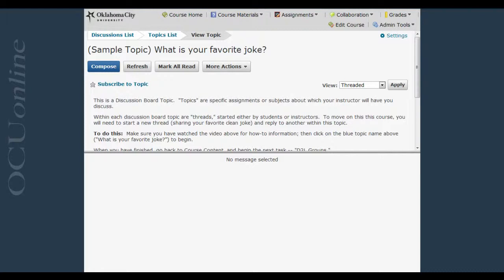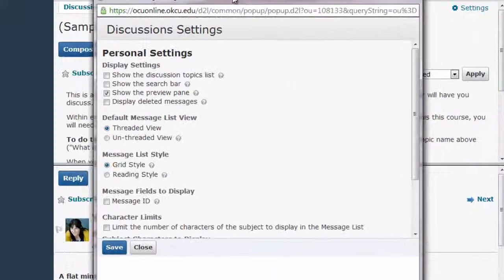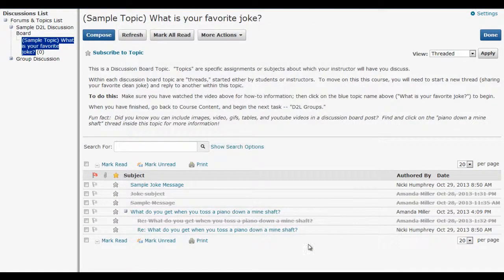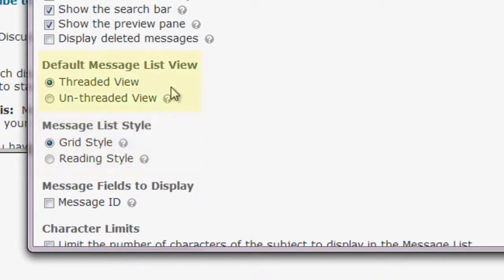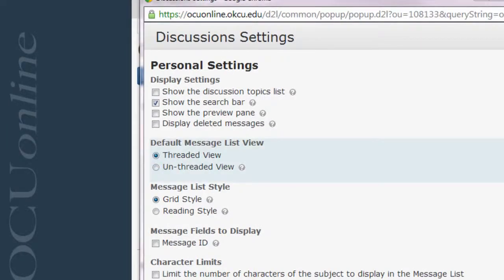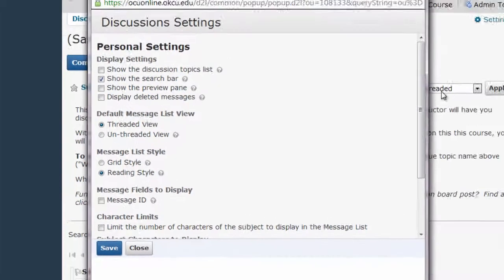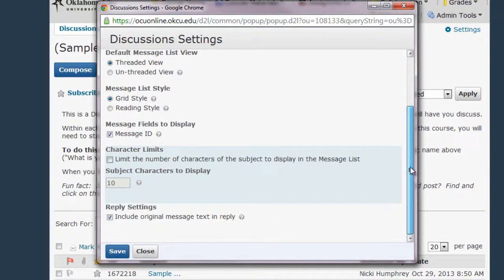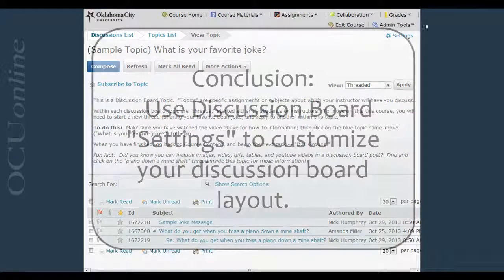Discussion Board Settings (D2L 10.0)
This video shows instructors and students how to customize the layout of their discussion boards in D2L (10.0)